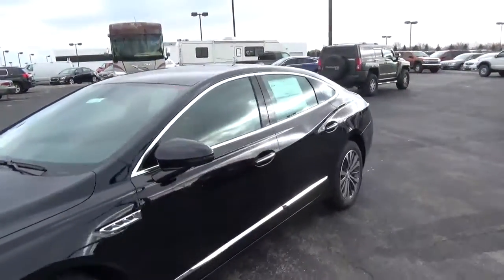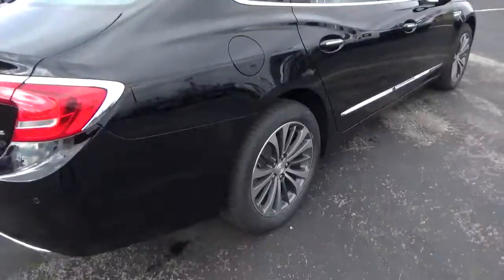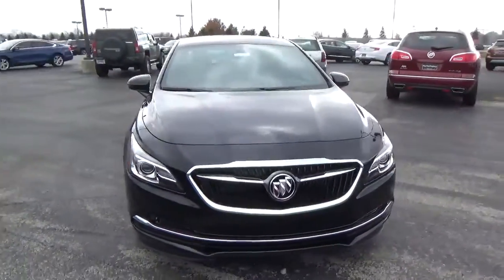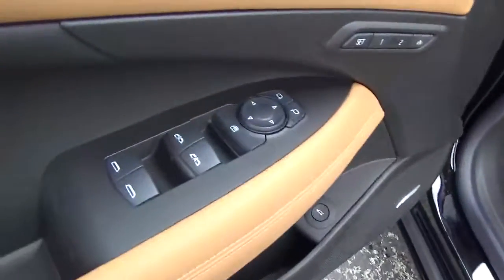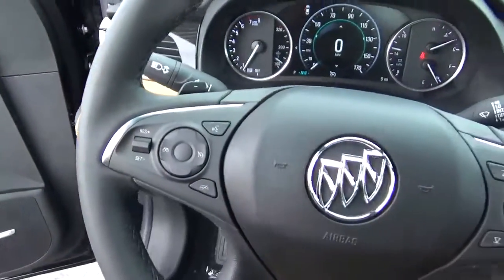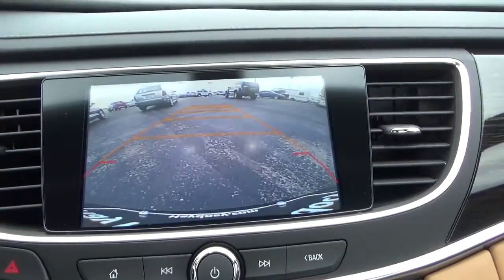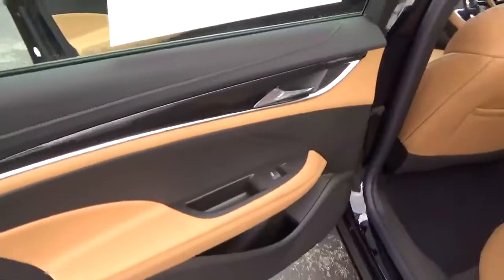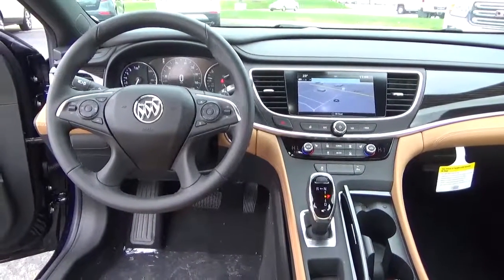17B088 2017 Buick LaCrosse Essence For Sale Columbus Ohio